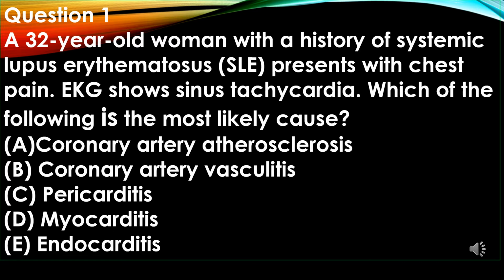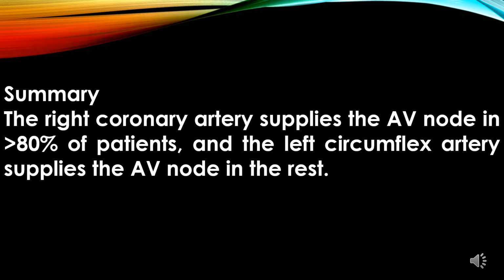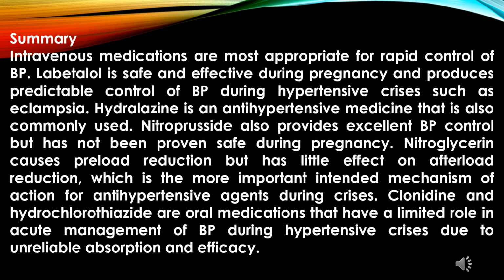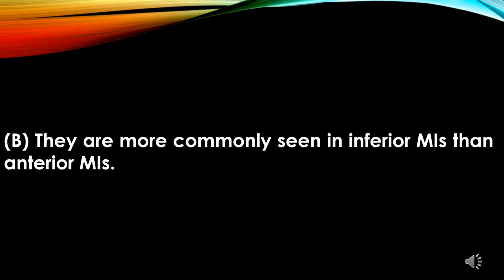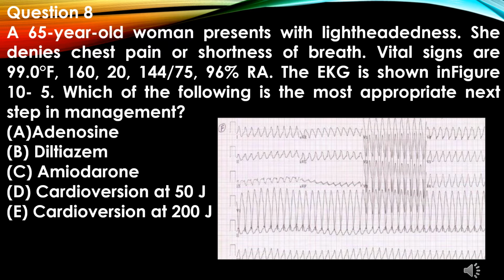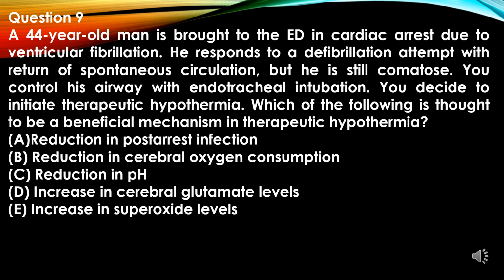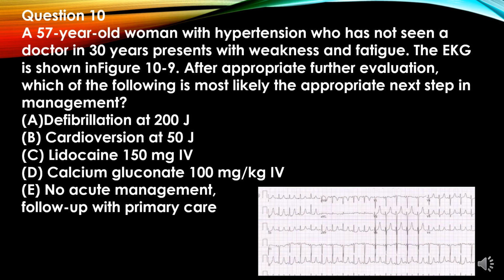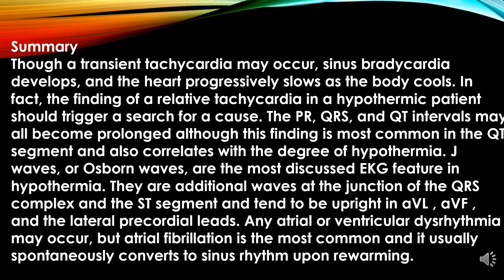MRCEM Questions for SBA Part 2